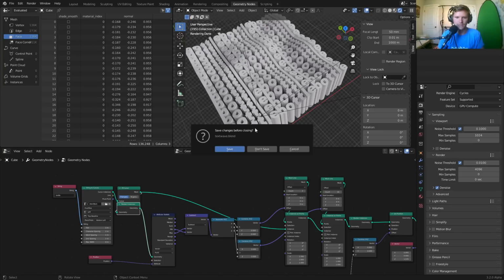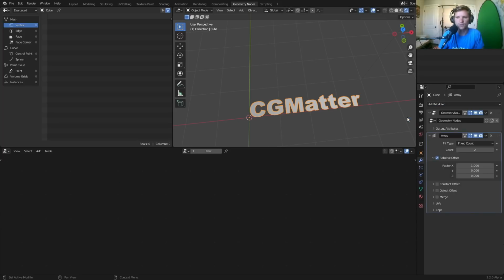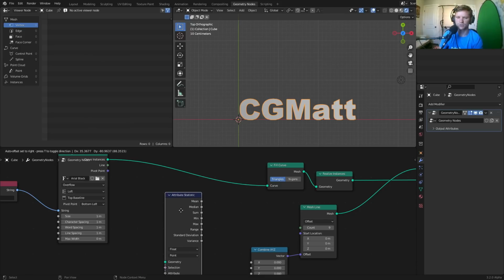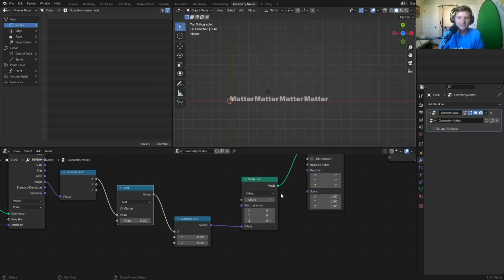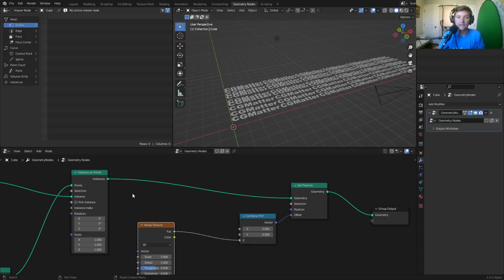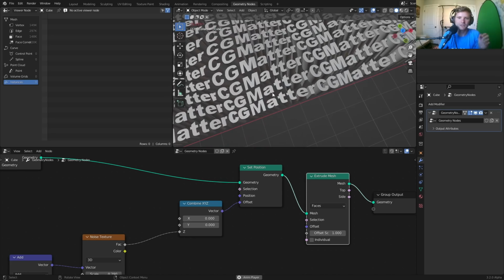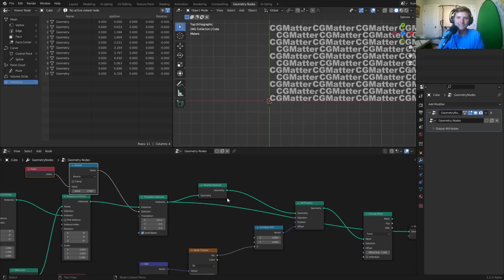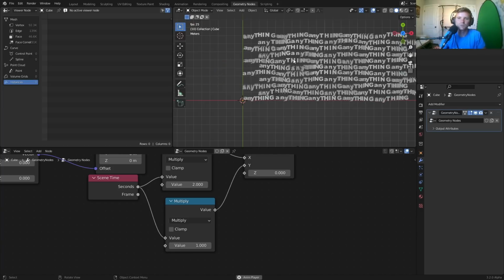I made Advanced Motion Graphics SIMPLE!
text mograph inspired by that reddit guy and celestialmaze!